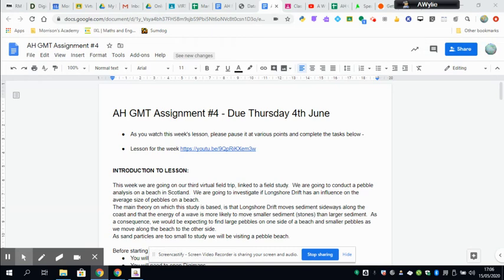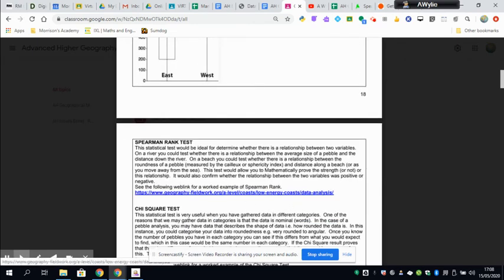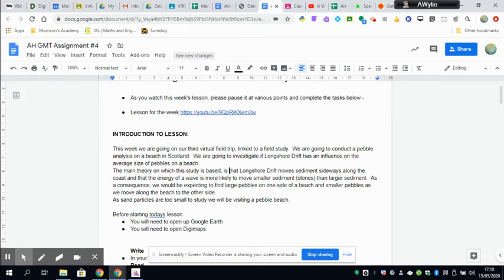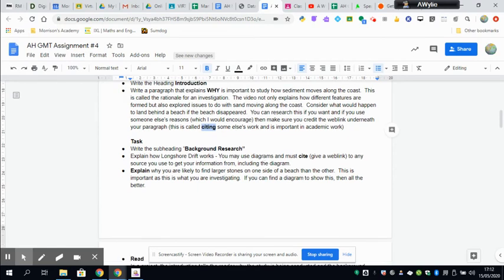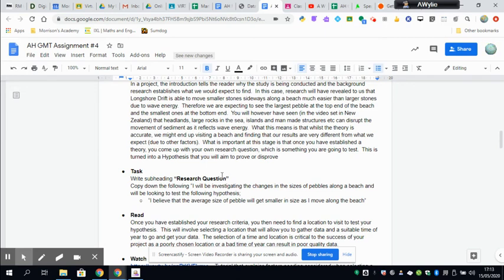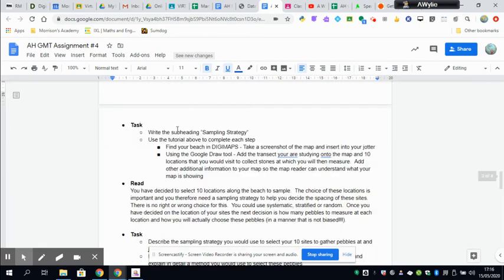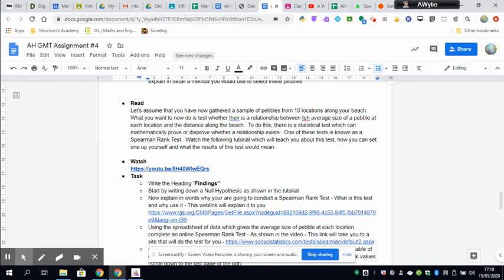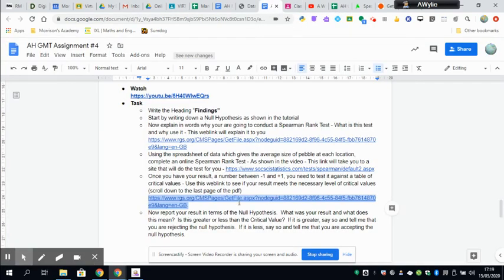AH Lesson for Week Beginning 25th May